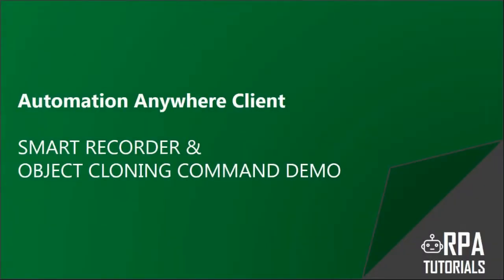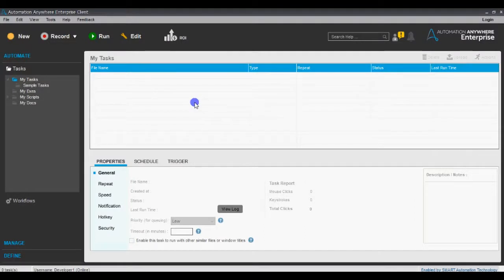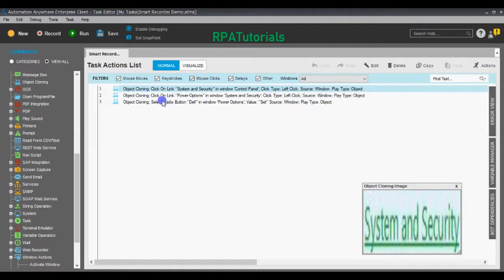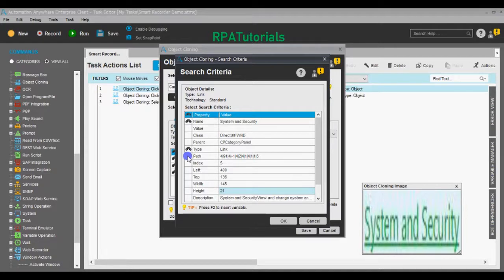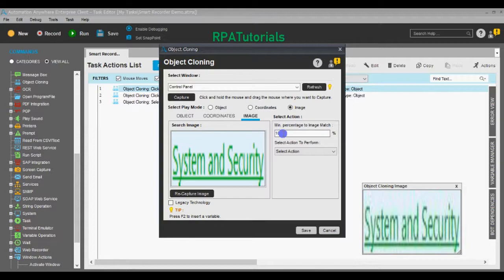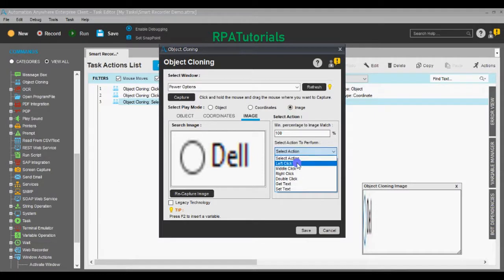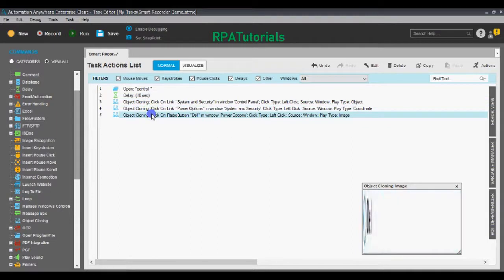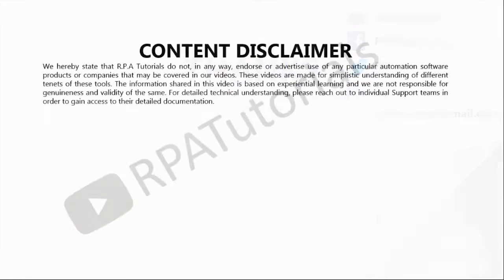Automation Anywhere Client - Smart Recorder and Object Cloning Demo Part 1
This tutorial video covers smart recorder and a demonstration of the same using object cloning command in Automation Anywhere Client application.